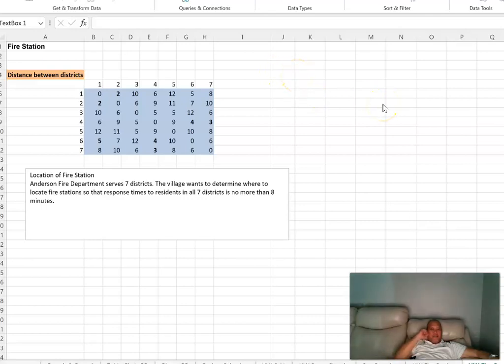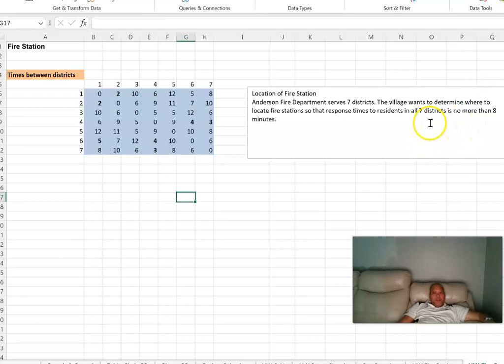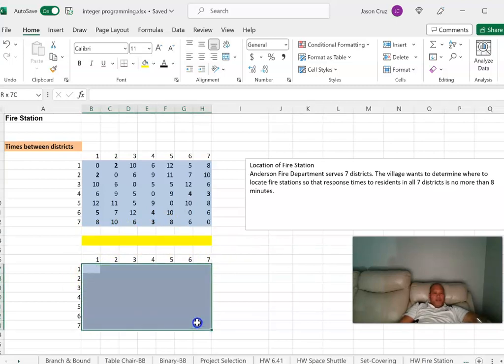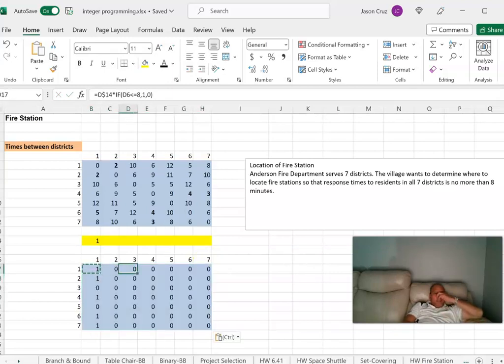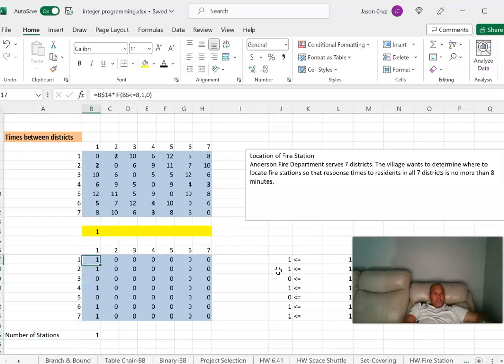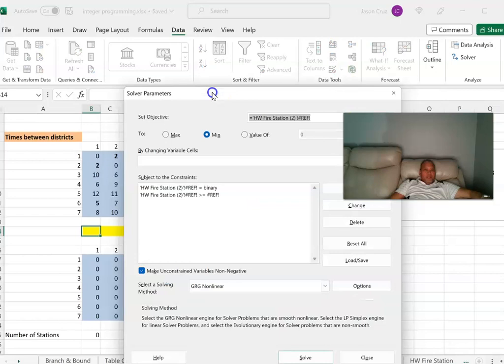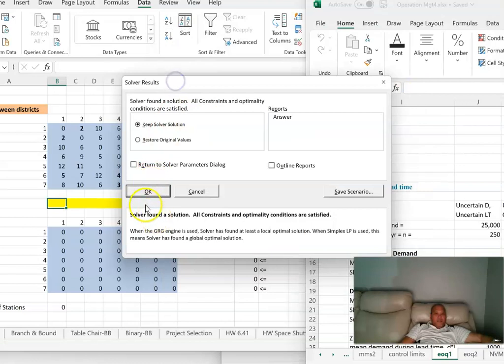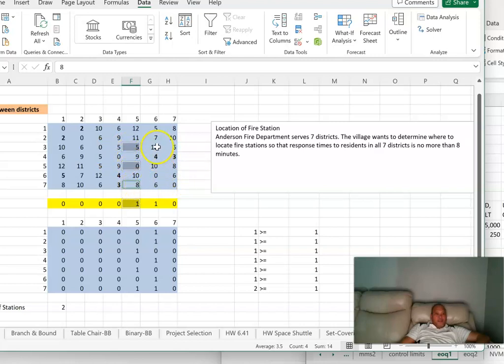Integer programming 510 398 0006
Linear programming tutoring